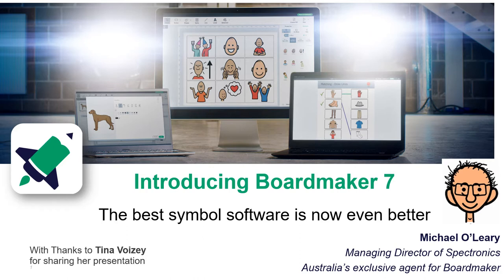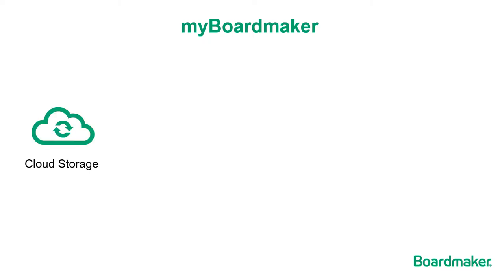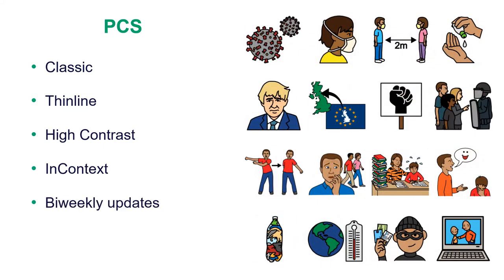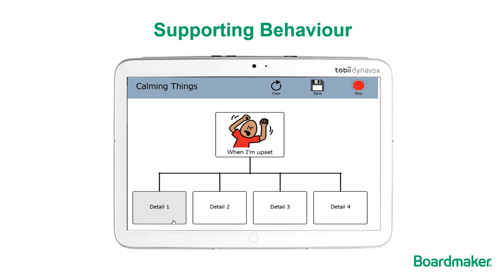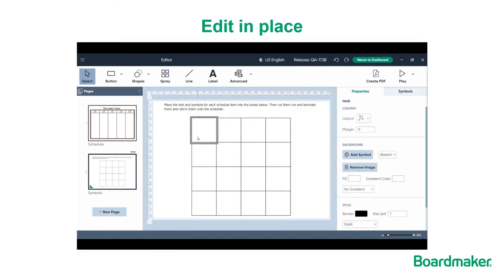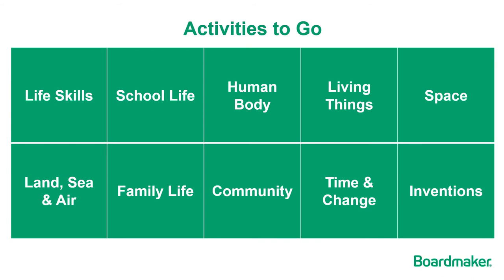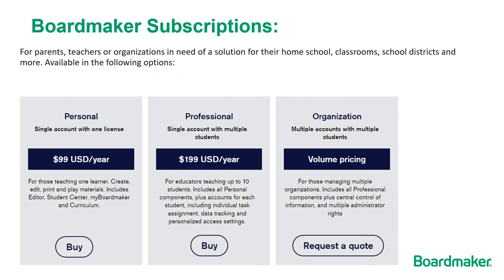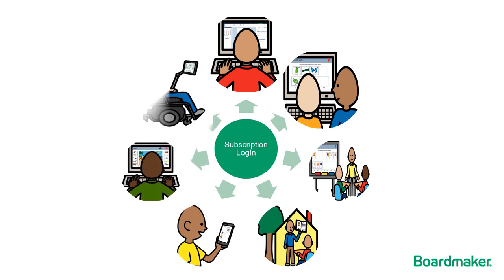Introducing Boardmaker 7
The best symbol software is now even better.

Presented by Michael O'Leary
Managing Director of Spectronics, Australia's exclusive agent for Boardmaker.

With thanks to Tina Voizey for sharing her presentation.